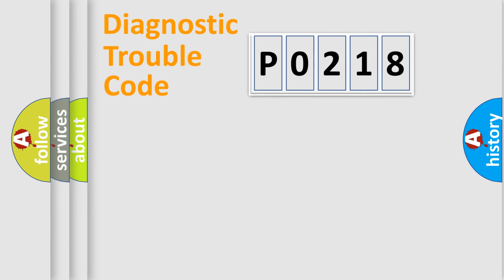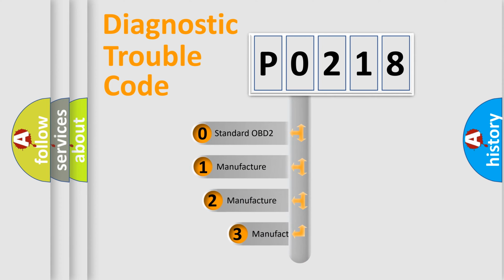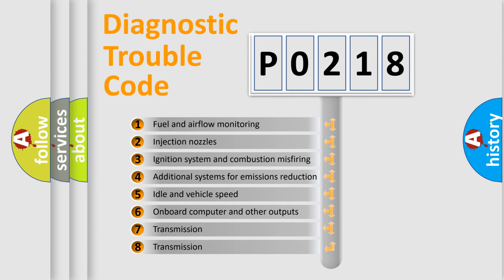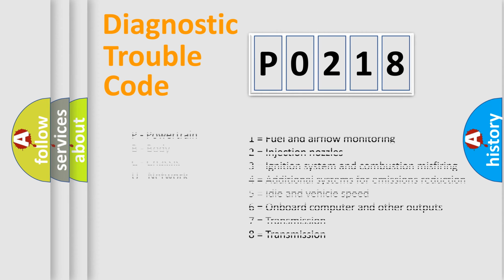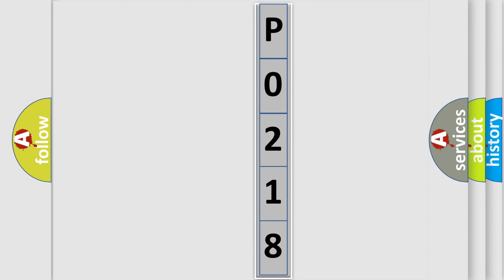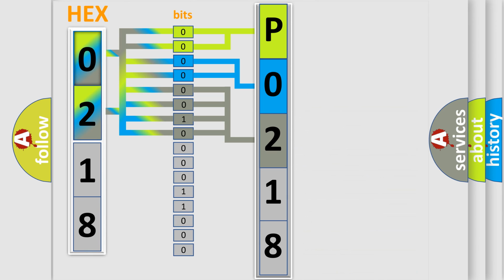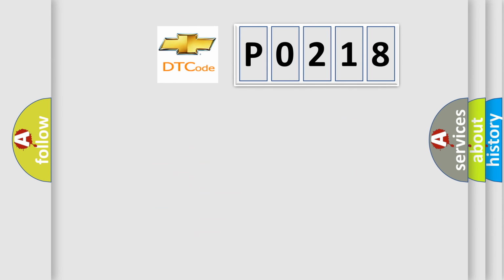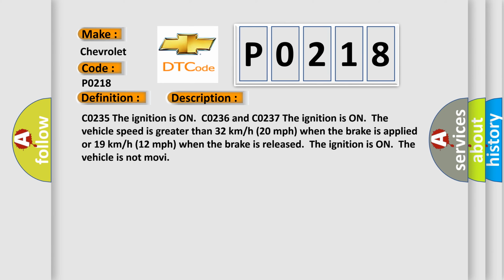DTC Chevrolet P0218 Short Explanation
Contents:
0:21 Basic DTC analysis according to OBD2 protocol standard.
1:48 Insight into programming
2:58 A diagnostically understandable description of the Diagnostic Trouble Code
3:05 Basic error definition

Make:
Chevrolet
Code:
P0218
Definition:
Rear Wheel Speed Signal Erratic
Description:
C0235 The ignition is ON.C0236 and C0237 The ignition is ON.The vehicle speed is greater than 32 km or h (20 mph) when the brake is applied or 19 km or h (12 mph) when the brake is released.The ignition is ON.The vehicle is not movi
Cause:
Testing for Electrical IntermittentsTesting for Intermittent Conditions and Poor ConnectionsWiring RepairsConnector Repairs